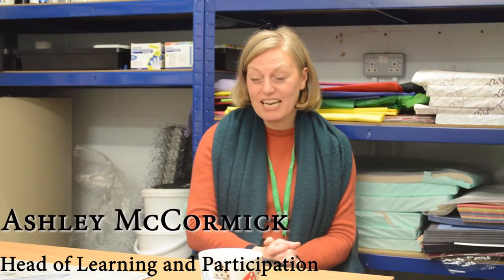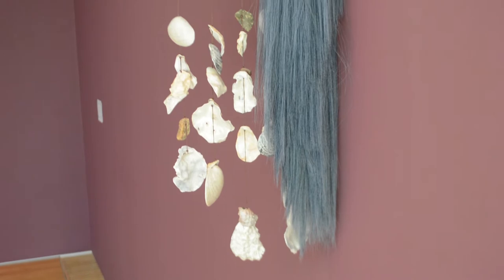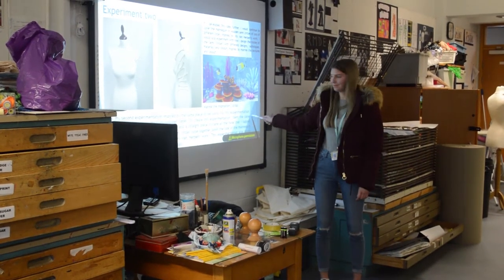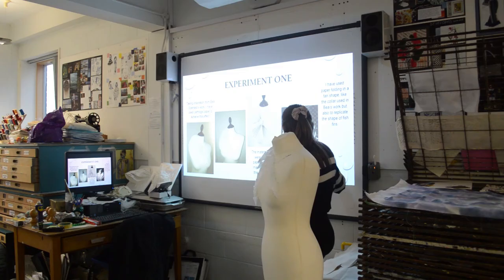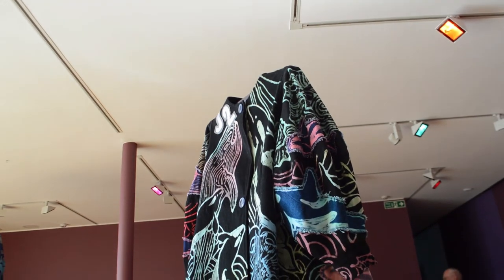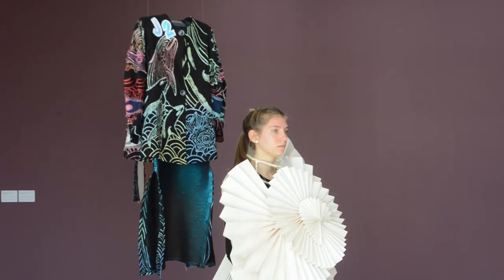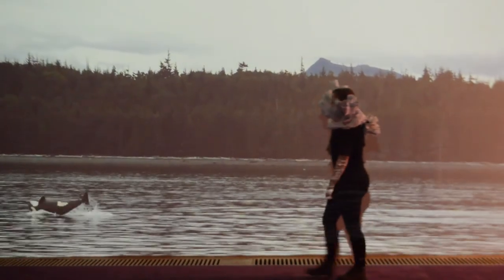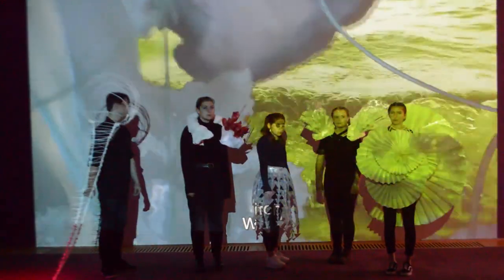Wearable Sculpture: a film by Bexhill College students.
We invited Bexhill College Media Students to work with Level 3 Art and Design students to create a film about their assignment “Wearable Sculpture" , whose brief was to create a piece of wearable sculpture to support the exhibition by  Zadie Xa. They were invited to explore the gallery space create an imaginative final piece inspired by the theme of marine life – which is a theme that inspired the artist.
This fantastic film is the result!
Well done and thank you to everyone involved.